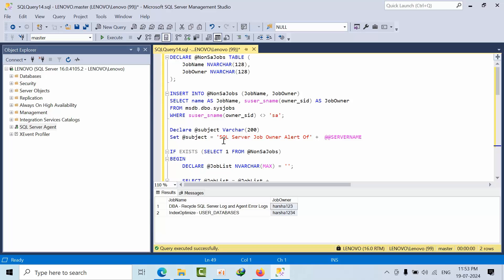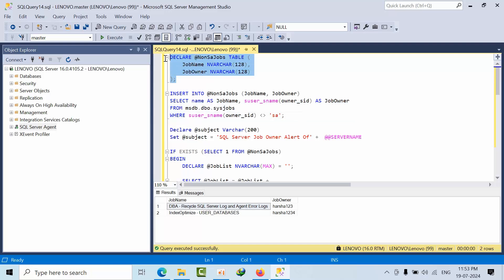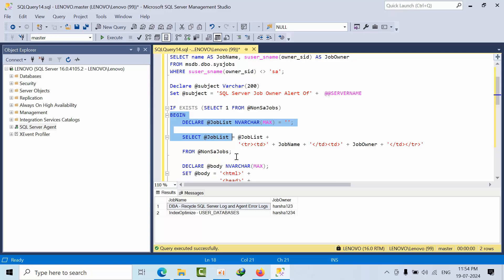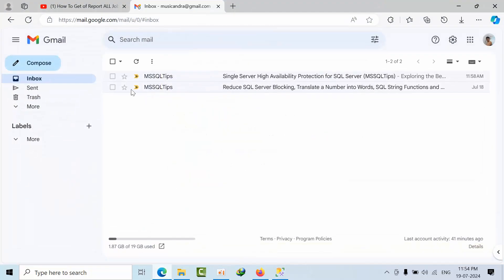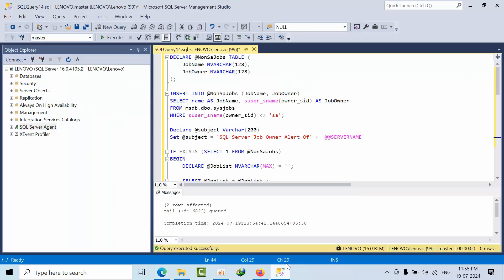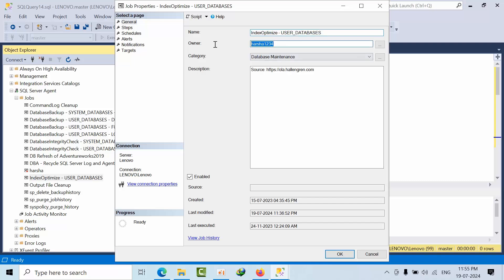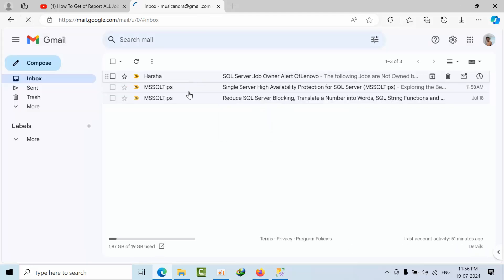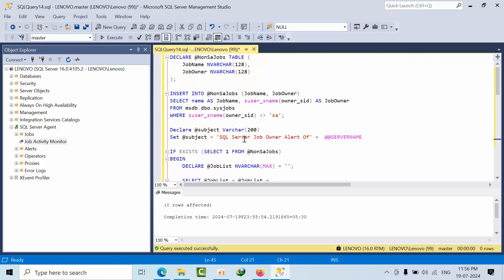SQL Server Job Owner Alert: How to Automatically Notify If Jobs Are Not Owned by sa